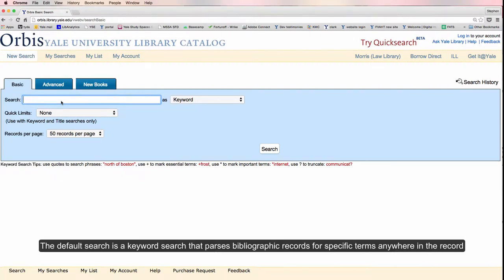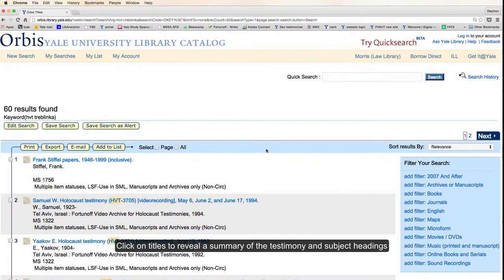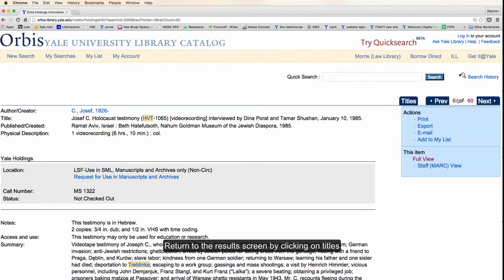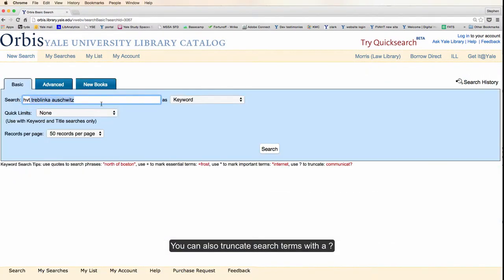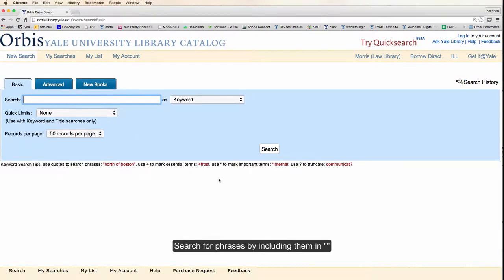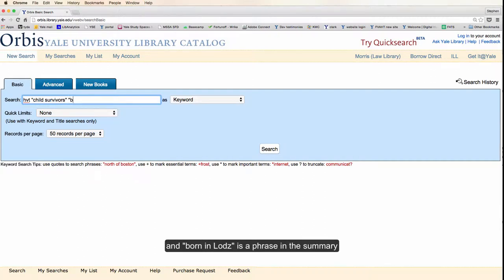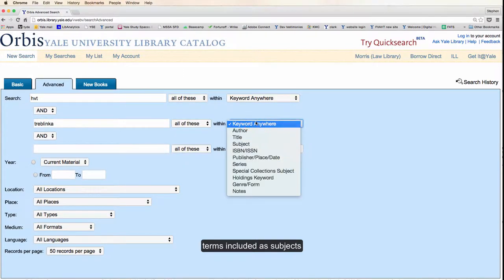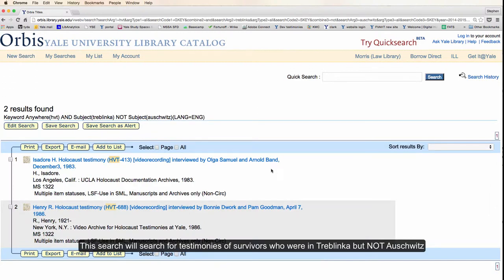Fortunoff Video Archive for Holocaust Testimonies Search Tutorial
This is a video tutorial for searching the Fortunoff Video Archive for Holocaust Testimonies at the Yale University Library.  The video covers searching by keyword, browsing testimonies, truncating search terms, searching for phrases, and advanced searching.